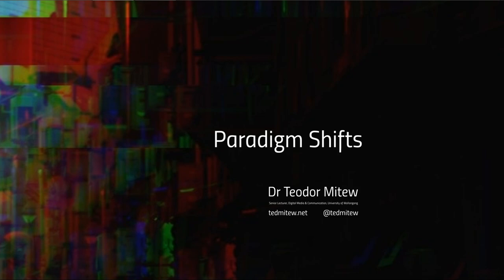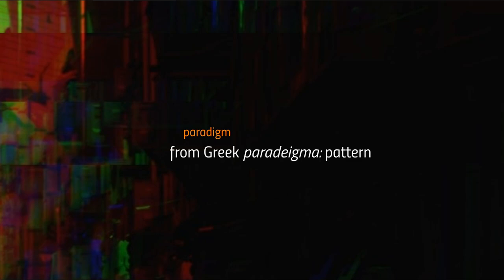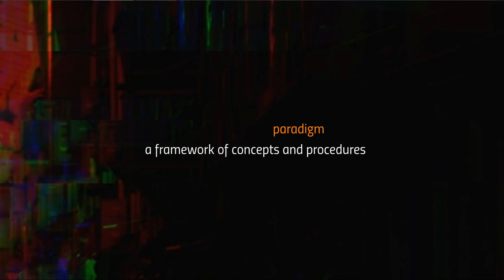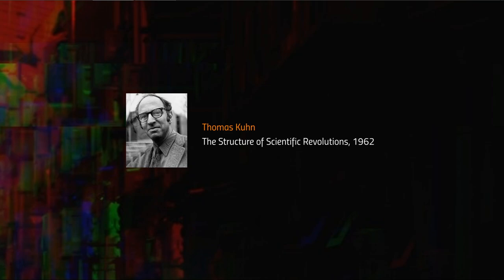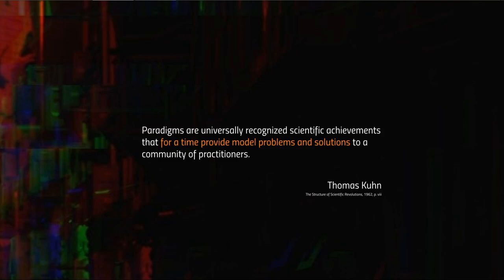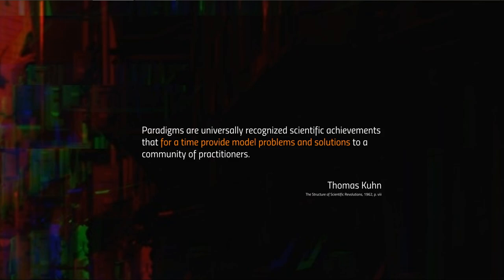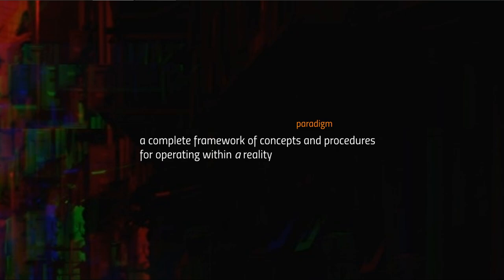Paradigm Shifts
In this lecture I am discussing Thomas Kuhn's concept of paradigms and the process of paradigm shifts, with a specific focus on the mechanics of transitioning from one paradigm to another.